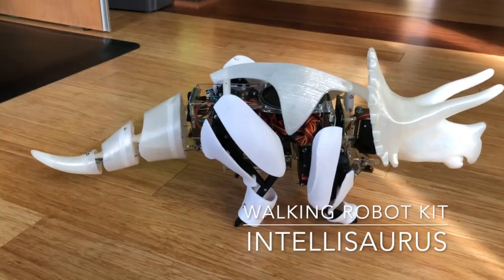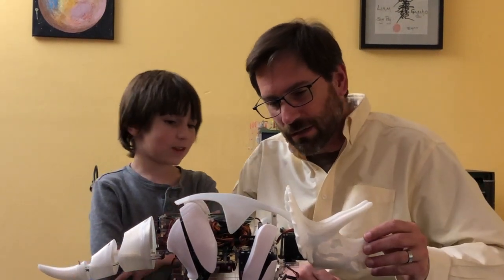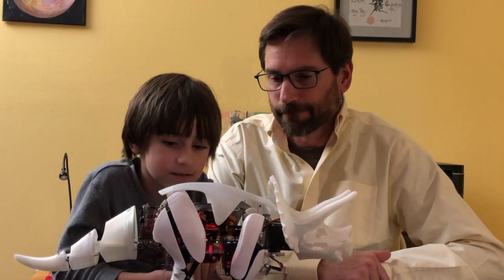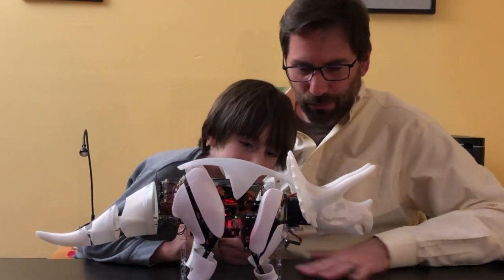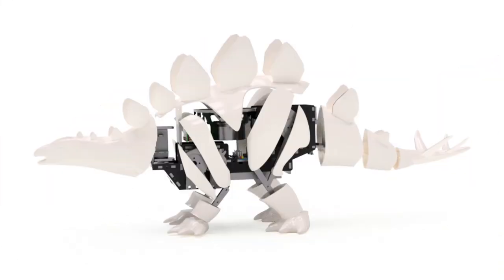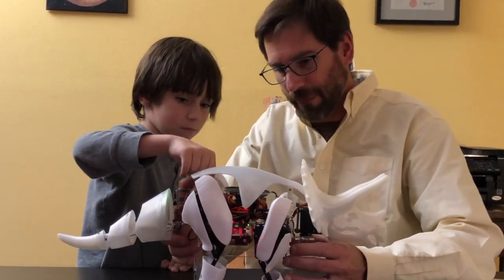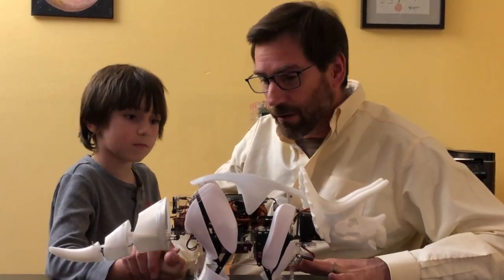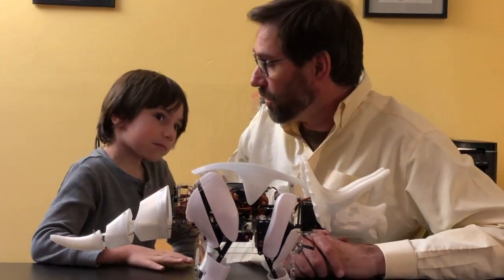Liam asks about Intellisaurus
My son extemporaneously scripted, directed, and asked the questions in this video.  I was ready to do a slick boring production, when he jumped in and started asking questions. This was too much fun not to post.

Open Source Intellisaurus quadruped walking robot kit. This fun loving guy reaches 8 inches tall. He sports a Arduino Nano to control the motors and a Raspberry Pi Zero W to connect to the internet and run Google Assistant, or other various AI algorithms. This versatile frame can wear different shells such as Triceratops, Stegosaurus, or Dragon, each created on your 3D printer, separately.
All open source software, so you are in control, modify, and improve your Intellisaurus to satisfy your Inner Maker.